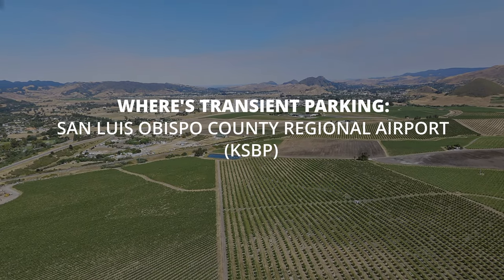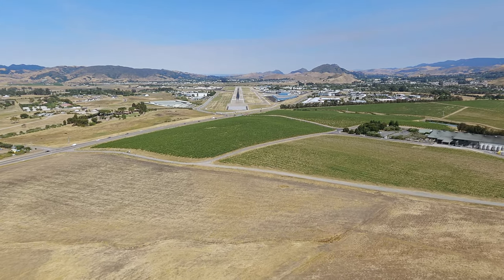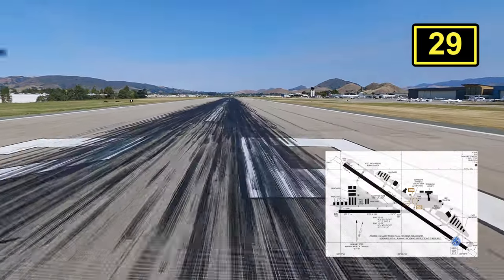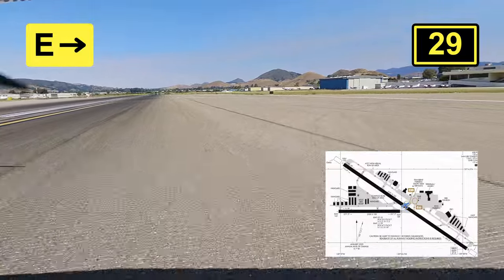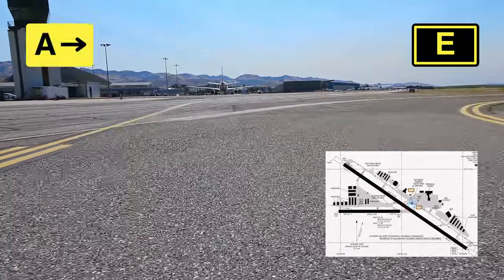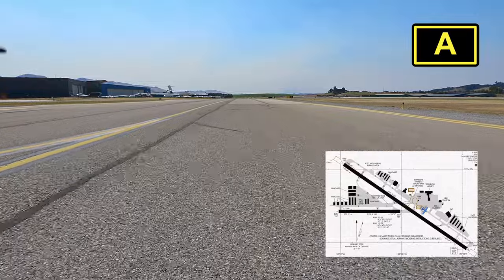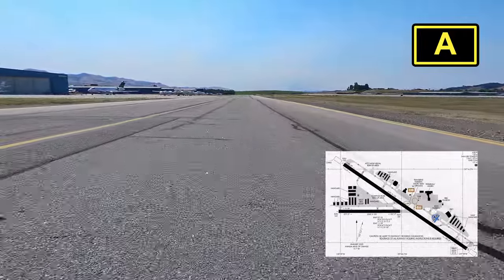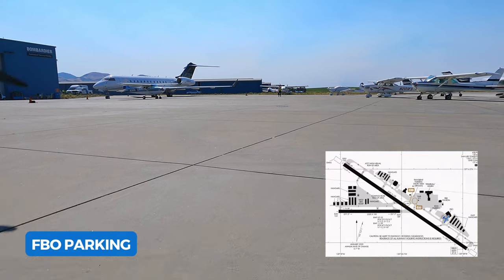San Luis Obispo Airport (KSBP) | WHERE’S TRANSIENT PARKING | San Luis Obispo, California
Fly with us into the swanky San Luis Obispo Airport on Runway 29. This airport has limited transient parking with a time limit (2 hours). If you plan on staying longer than 2 hours you’ll need to park with ACI Jets.

TRANSIENT PARKING
You’ll find 8 transient parking spots WITHOUT tie-downs. Park here is you plan on eating at Spirit of San Luis or plan on staying LESS than 2 hours. For parking longer than 2 hours you’ll need to park with ACI Jets.

FBO
ACI Jets is FANTASTIC and the FBO is beautiful. A good selection of snacks, drinks and ICE CREAM are available. Lots of seating available and is a great place to flight plan or get some work done.

Breakdown of fees for our Piper Arrow III for July 2024 (ACI Jets)
Parking Fee    25.00
Ramp Fee       00.00 (waived due to our purchase of avgas, typical fee $15)
Avgas            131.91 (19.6 gallons @ $6.73 gallon)
TOTAL           156.91

FUEL
Full-service fuel is provided by ACI Jets for a reasonable price. Self-service fuel can be found on the west side ramp off of Taxiway M / Taxiway J.

CREW CAR / CAR RENTAL / ELECTRIC BIKES
Crew cars are available through ACI Jets for a 2 hours limit, take advantage and grab lunch downtown. ACI Jets will help coordinate a rental car for your San Luis Obispo visit if needed. Highly recommended if you’re staying overnight in the area. Electric bikes are also available at the FBO to get around locally.

FOOD
The Spirit of San Luis is a highly rated café with lots of food options accessible from the ramp. Transient parking is located within walking distance and just south of this restaurant. Military aircraft using this airport park right outside the restaurant and make for a great viewing experience.

And speaking of military….

KSBP is another hub for military activity due to the local Camp San Luis Obispo, Camp Roberts and Fort Hunter-Leggit. You’ll often see C-130s, Blackhawks, and Hawkeyes here.

Cal Poly, Morro Bay, wineries and great hiking are all close to the airport!